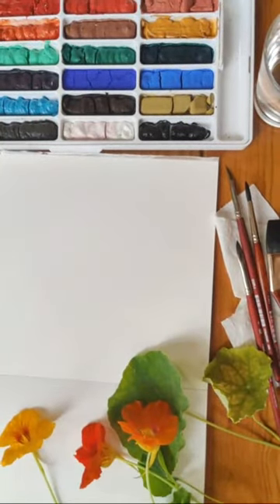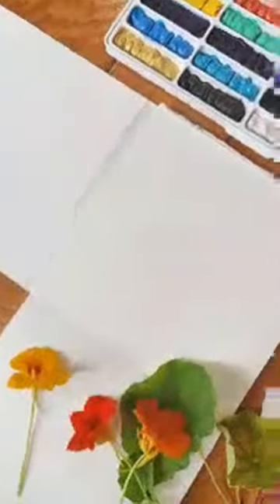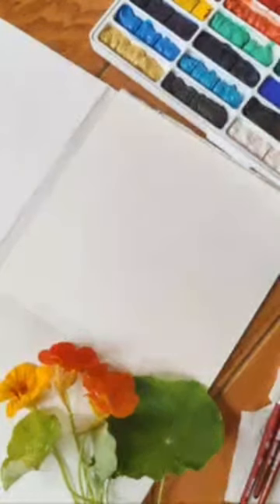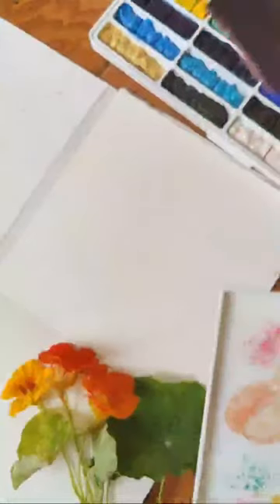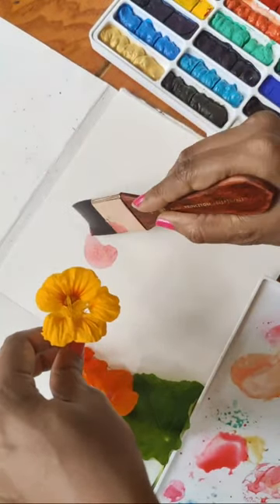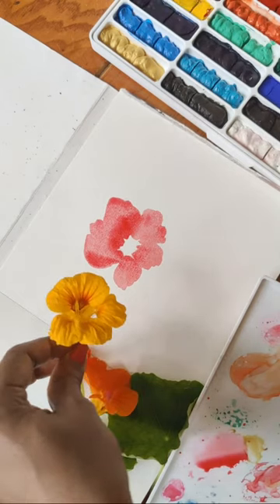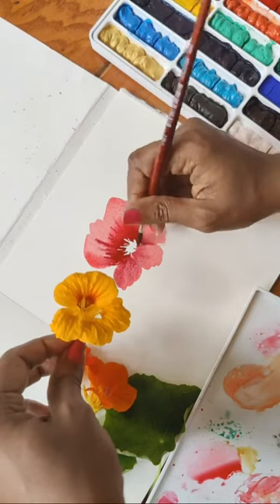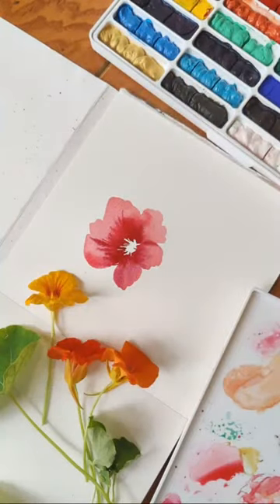Live Painting from the Cottage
Flowers from the cottage.

► Supplies used in this video series:
///PAPER///
Paul Rubens Sketchbook

///PAINTS///
Mei Liang Paints

///BRUSHES///
Princeton Velvetouch #4 (SET)